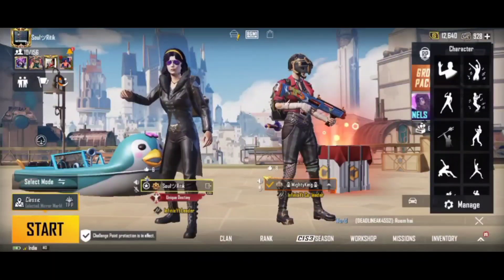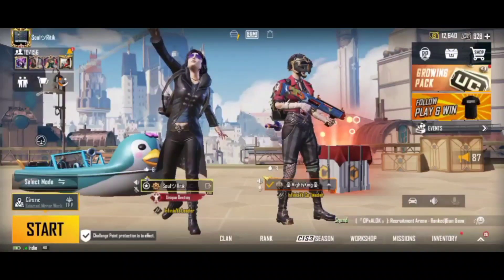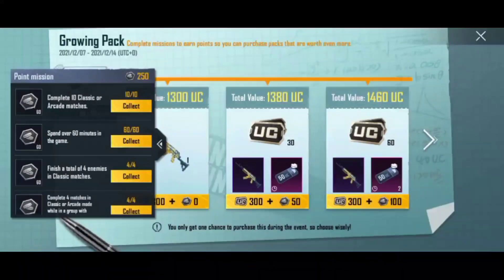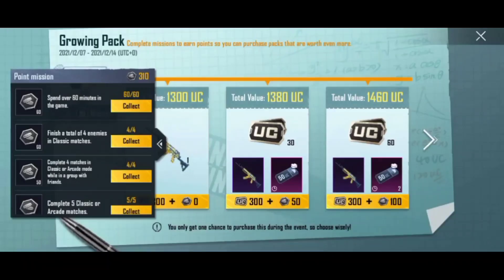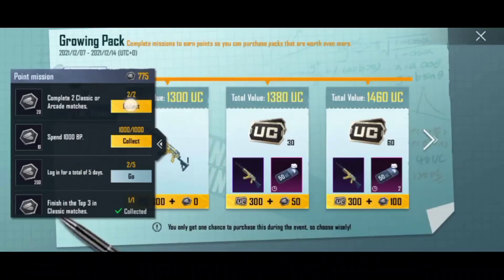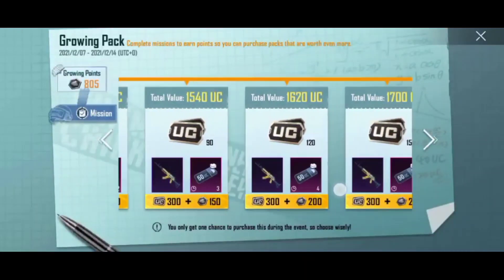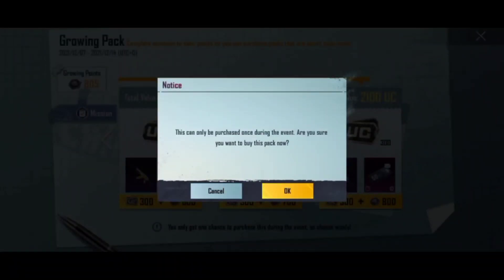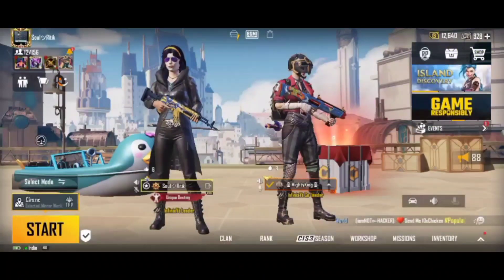GROWING PACK | GROWING PACK MISSION | BGMI NEW EVENT GROWING PACK | GROWING PACK BGMI IN HINDI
Thank you guys for joining the Channel

I'm on Instagram as @ritik7580

HELLO EVERYONE
WRITE NOW I AM A BGMI PLAYER .WE PLAY BGMI BUT I TRY TO HELP AND PROVIDE GOOD CONTENT TO BOTH BGMI AND PUBG GLOBAL,PUBG KR ,PUBG LITE PLAYERS.
😎😎MY DEVICE 😎😎
🔥🔥REALME X50 PRO 🔥🔥
RAM- 12GB
ROM-256GB
SNAPDRAGON-865
RECORDER- INBUILT
GRAPHICS- SOOMTH ,EXTRREME
CONTROLS -3 FINGER
FOR SENSITIVITY JOIN AS ON INSTAGRAM

growing pack bgmi

growing pack pubg

bgmi growing pack event

bgmi new event

growing pack

pubg growing pack

new growing pack event

growing pack event in pubg

bgmi growing pack

bgmi new growing pack

growing pack event in bgmi

bgmi new event today

pubg new event

new event bgmi

bgmi new event growing pack

pubg growing pack event

new growing pack event in bgmi

bgmi new growing pack event

what is growing pack in pubg

new event bgmi today

growing pack in bgmi

new event in bgmi

new event growing pack

how to use growing pack in pubg

growing pack pubg mobile

pubg new event growing pack

growing pack bgmi event

bgmi event today

new growing pack event in pubg

pubg new growing pack

what is growing pack in bgmi

today growing pack bgmi

bgmi today event

new event in bgmi today

growing pack event

new growing pack pubg

how to use growing pack in bgmi

pubg new event today

new growing pack

pubg mobile growing pack

growing pack bgmi today

new event growing pack bgmi

new event in bgmi growing pack

pubg event growing pack

bgmi event

bgmi new event today growing pack

growing pack bgmi new event

growing pack event bgmi

growing pack in pubg

pubg new growing pack event

growing pack bgmi

growing pack pubg

bgmi me growing pack kya hai

bgmi growing pack

growing pack

bgmi new event

pubg new event

new bgm events

pubg mobile new event

bgmi me growing pack

bgmi growing pack event explain

grow pack bgmi

growing pack bgmi kya hai

new event pubg mobile

pubg growing pack

pubg me growing pack kya hai

how to use growing pack

growing pack pubg m3

new bgm events today

new event pubg

new bgm growing pack

bgm growing pack

bgmi me new event growing pack

growing pack bgmi malayalam

growing pack pubg bgmi

growing point bgmi

pubg ma growing pack kya hai

bgmi growing pack kya hai

complete 10 matches in classic or arcade mode while in a group with friends

pubg growing pack event kya hai

bgmi growing pack event malayalam

growing pack bgmi classified yt

growing pack pubg kya hai

new bgm growing pack event

new event bgmi

new event pubg bgmi

new event pubg mobile today

bgmi event today

bgmi mai growing pack kya hai